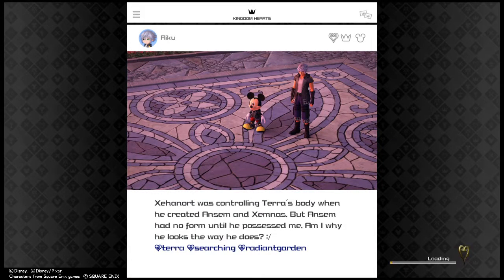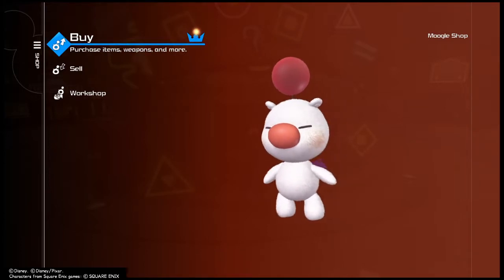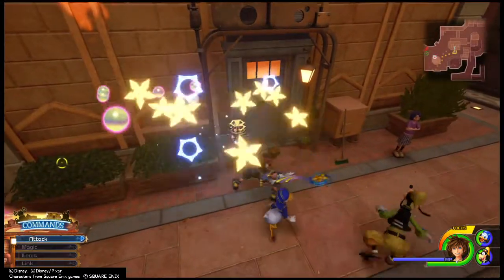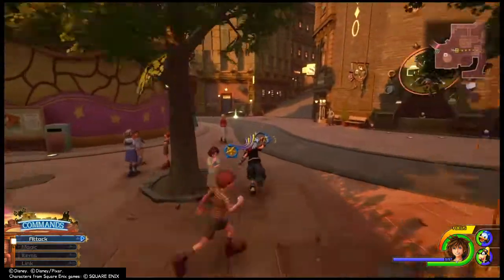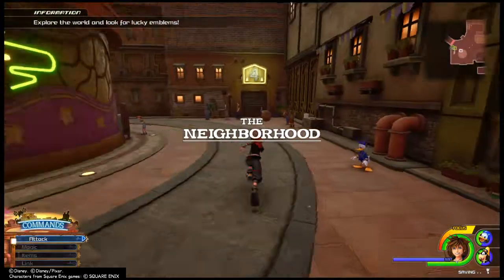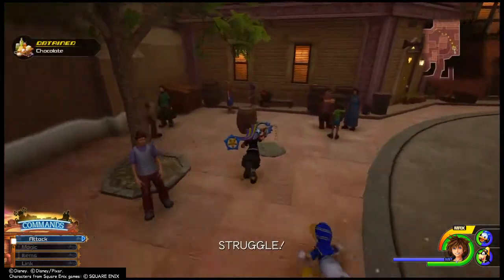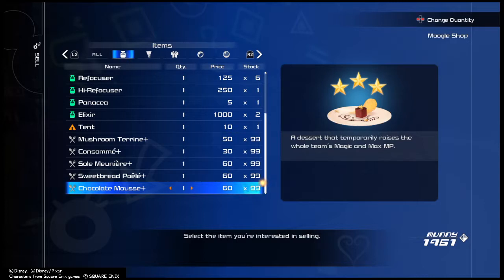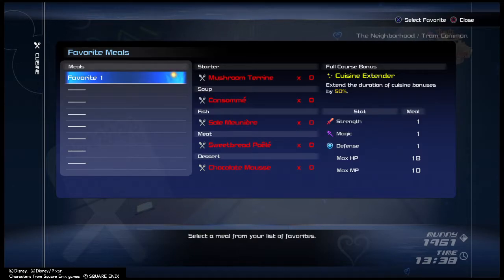KINGDOM HEARTS 3 how to get 99 food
KINGDOM HEARTS III